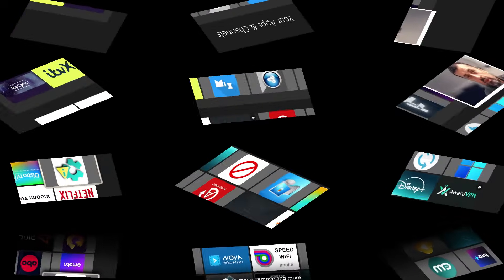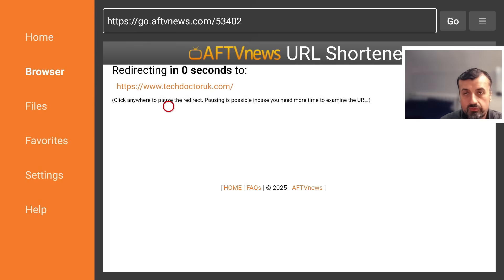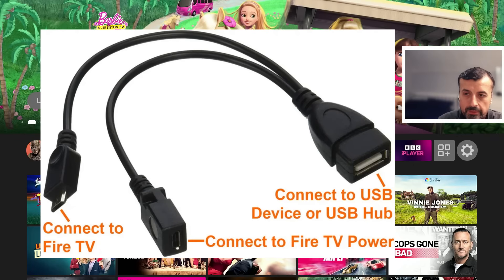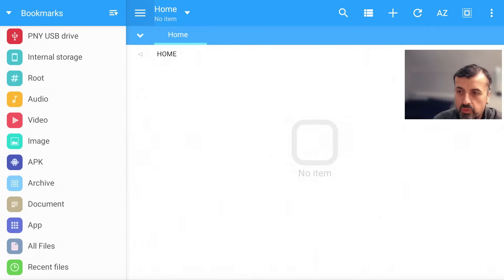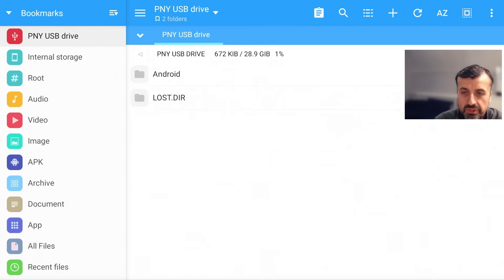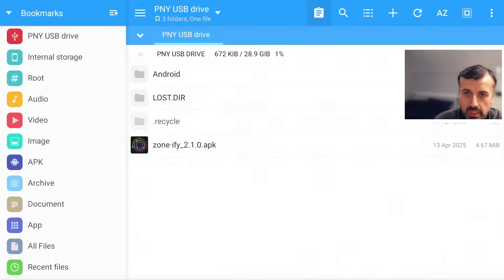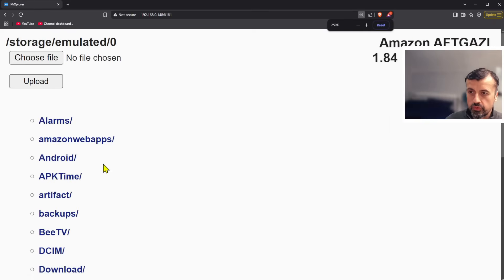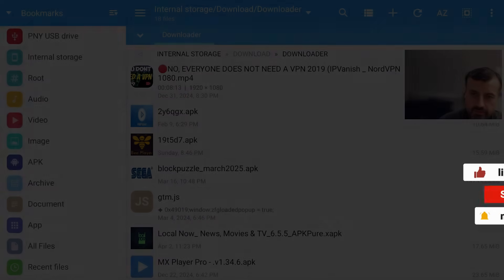🔥 Backup ALL Firestick / Android TV Apps in 1 Click (Easy Trick !)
Easy Firestick / android tv backup method. Copy all apps to USB
✅ BEST Streaming VPN for 2025 !